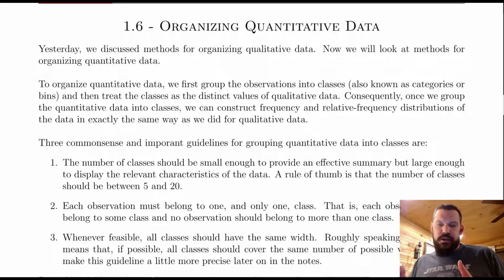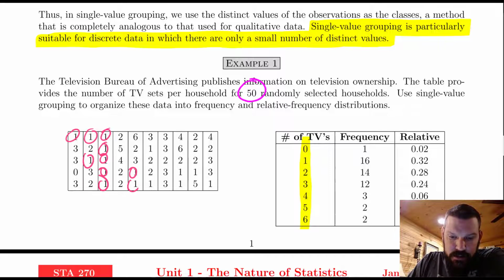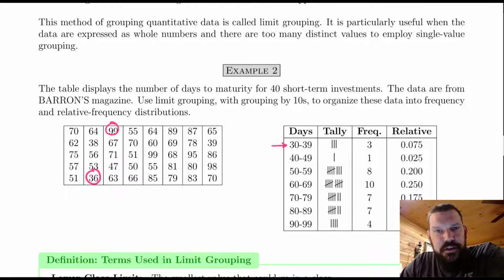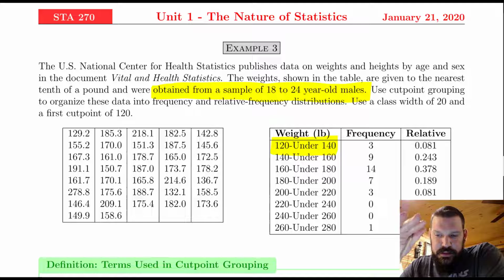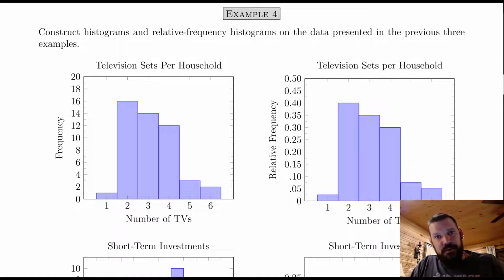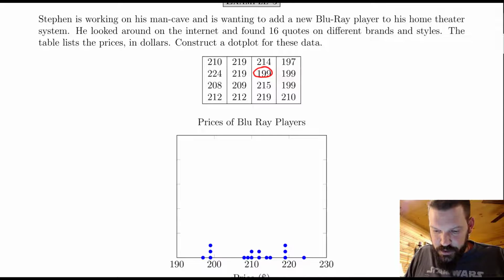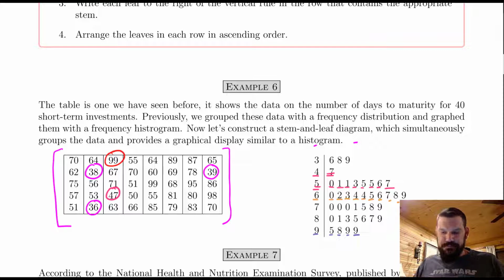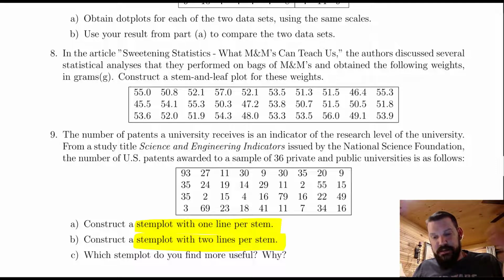STA 270 - 1.6 Organizing Quantitative Data